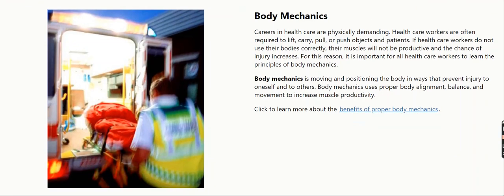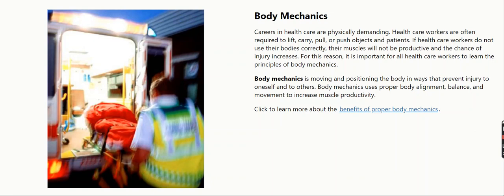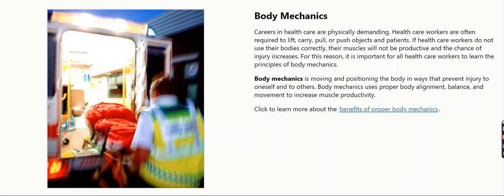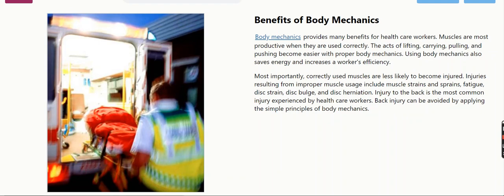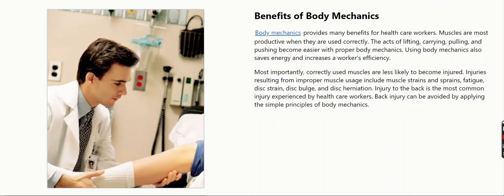The Health Assistant Unit 4 Lesson 2 Part 7